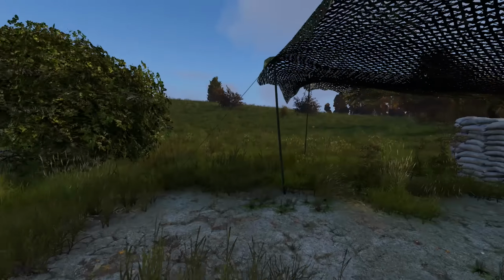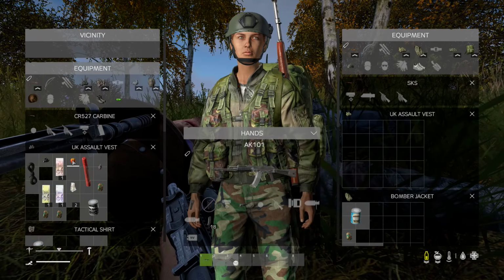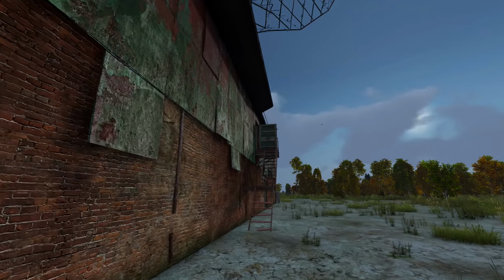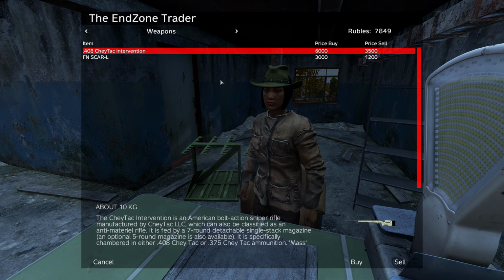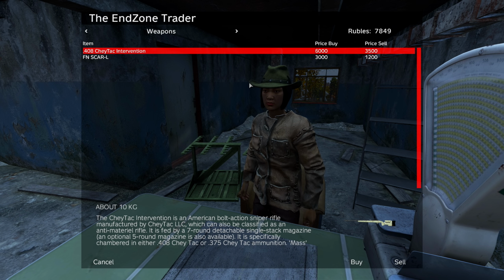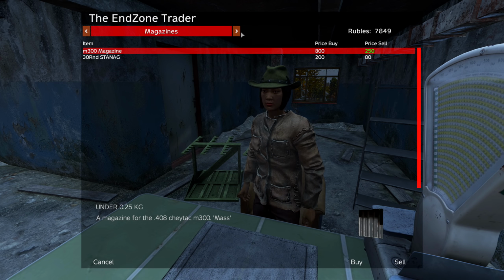DayZ 1.0 - Finding The Cheytac (Ep. #1)